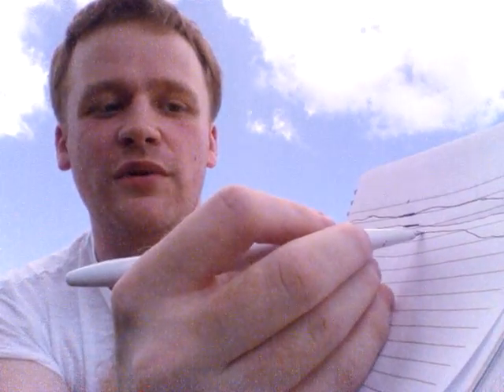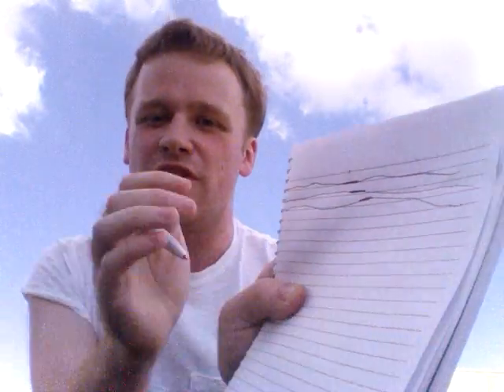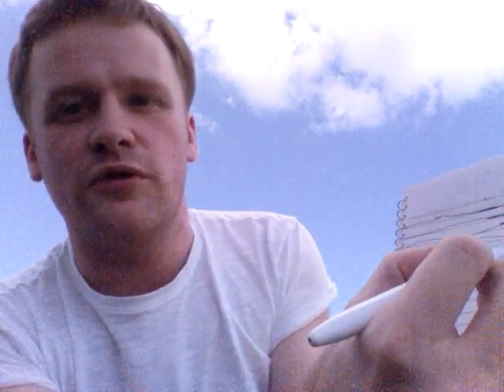Interstellar's ending explained - what was in the black hole?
Spoiler alert, duh! So what were we seeing in the black hole? There's a lot out there about the amazing black holes and wormholes of the film, but there's some great science (or at least maths!) to the ending. Here I talk about how the time travel would happen in there, why it needed a black hole, and why you had the repeated rooms - or at least I explain the real maths the creators were thinking about when the ending was written. Hopefully someone will make a better video than this.

A more important, and very real, concept referred to in the film:
I think this was the thing Jessica Chastain was supposed to have resolved

One mistake that I suggest they made in the film: Cooper was in a 3D torus, not in a tesseract. Maybe I'll be proven wrong with closer inspection of the "collapsing" animation. Also maybe tesseracts are so much fun to look up maybe it doesn't matter.

More advanced idea that just occurred to me: could you wrap my paper universe around the paper band in a slightly twisted way such that with every turn, the band moved down of its own accord? I'm going to think about this.

It's somewhat hocus-pocus to talk about inserting, ghost like, one region of a universe into another, but whatever!